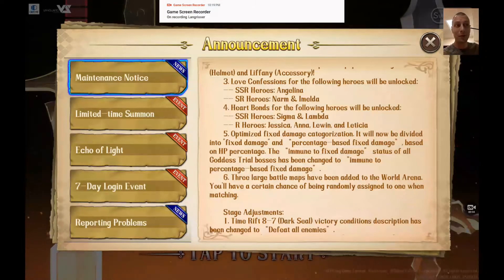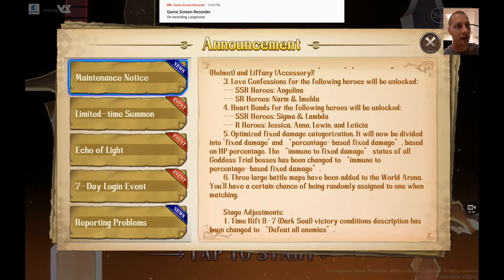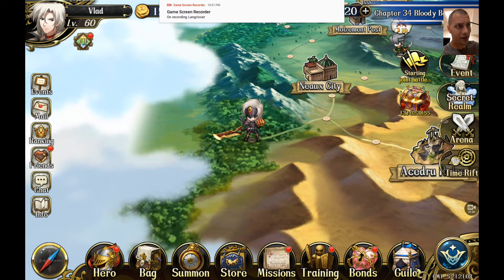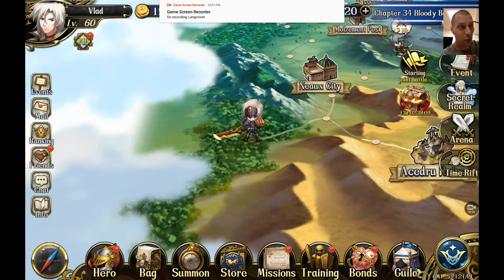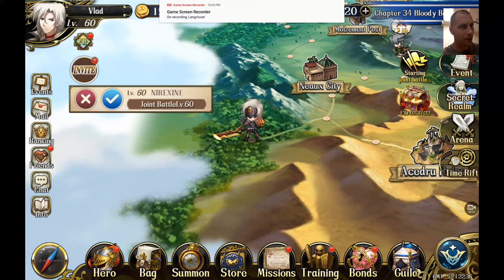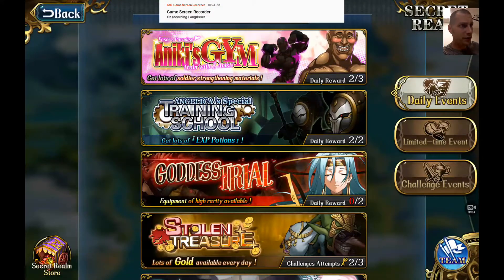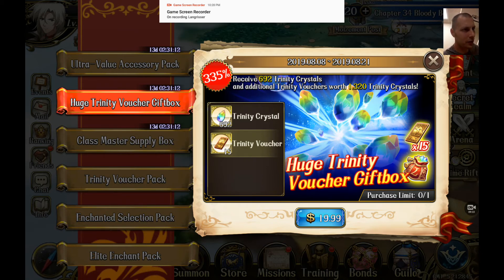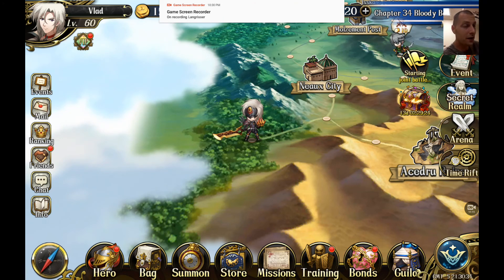Langrisser- August 8th update!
Dragon's eat fix dmg meow!